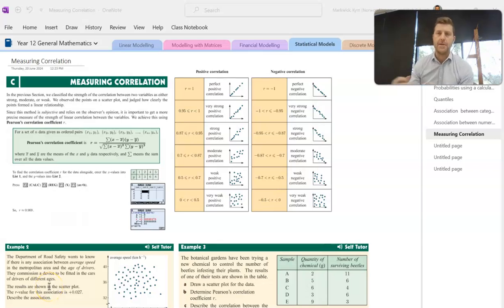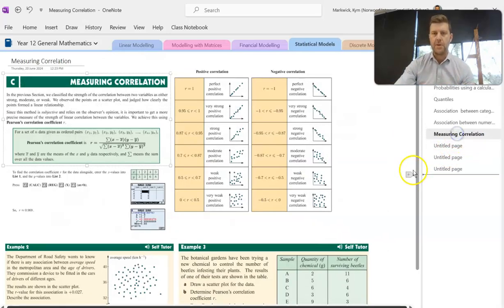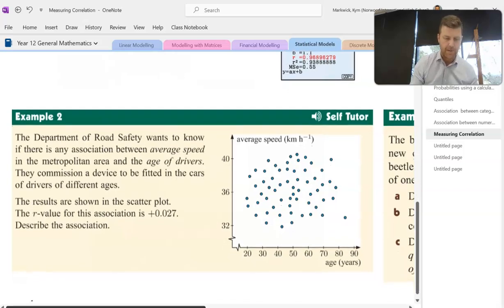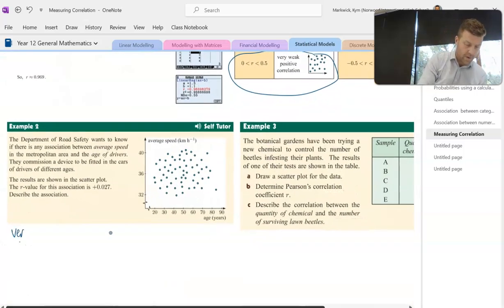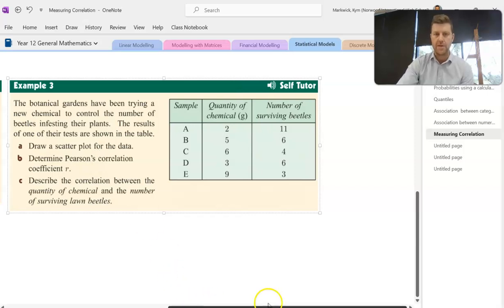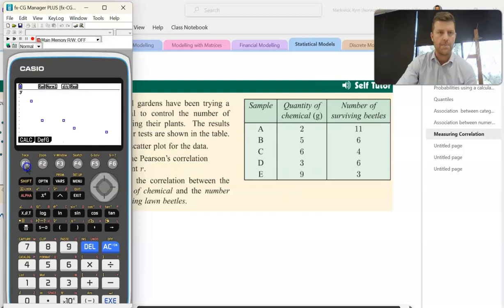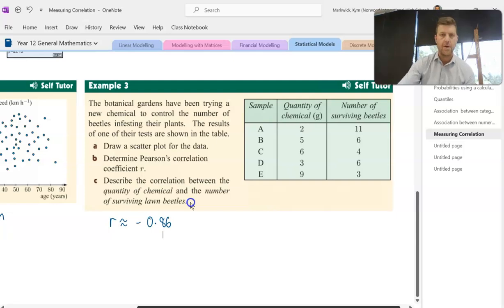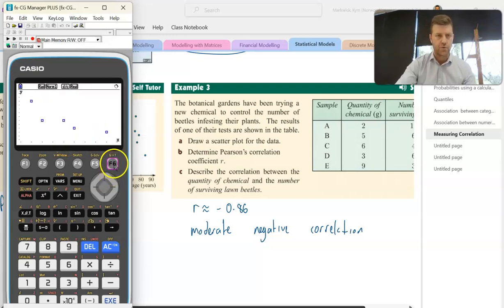Measuring correlation (Pearson's correlation coefficient)